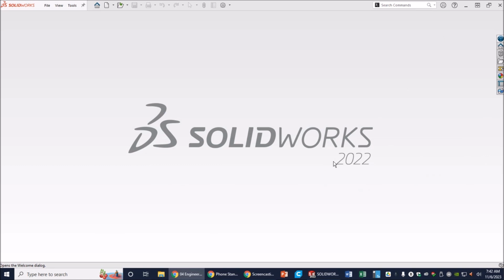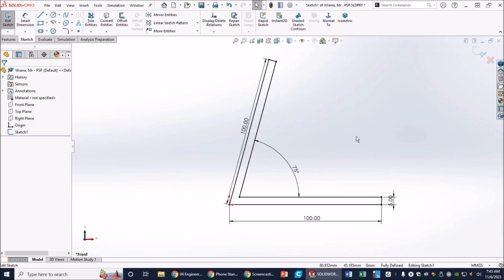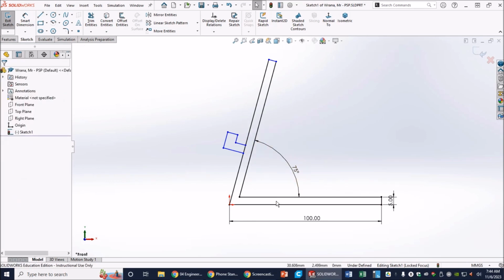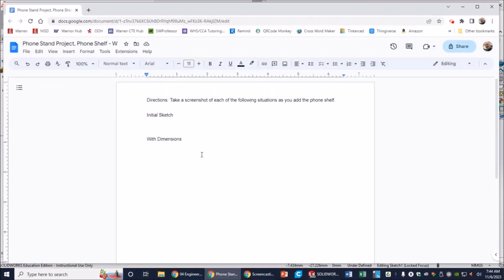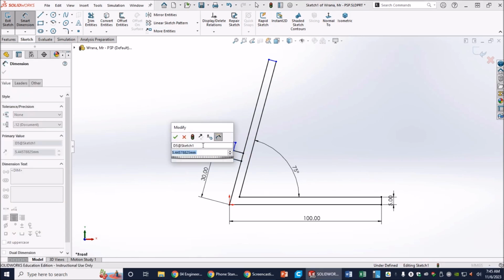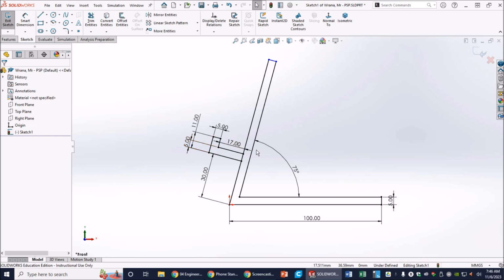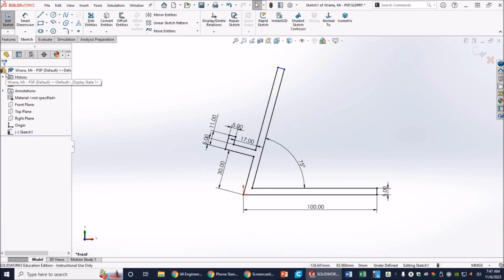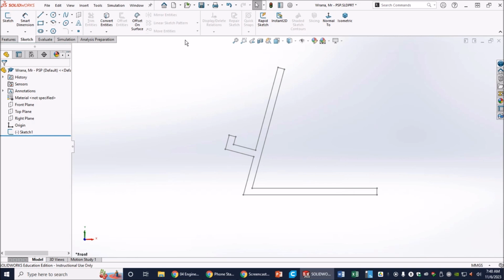Phone Stand Project, Day 2: The Phone Shelf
This is a narrated, step-by-step video that shows you how to add a phone shelf to the day 1 sketch.